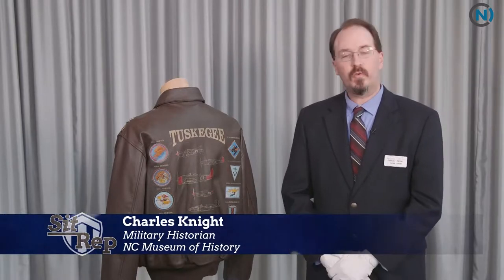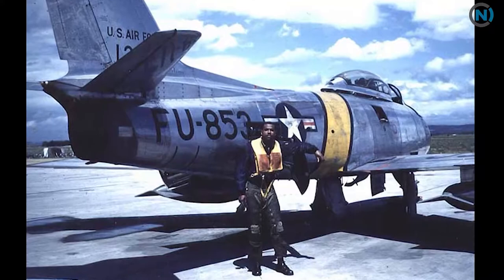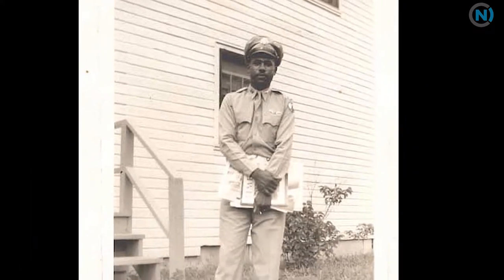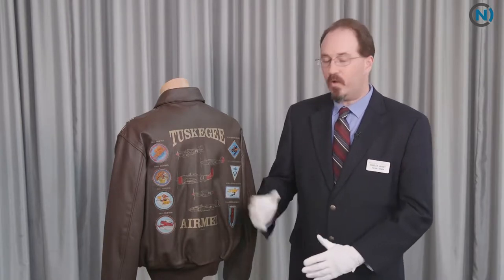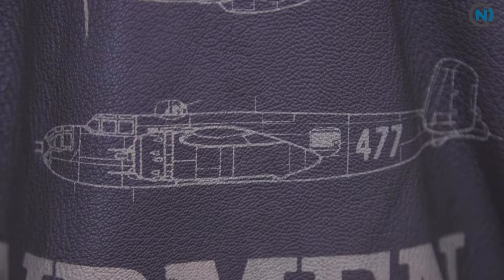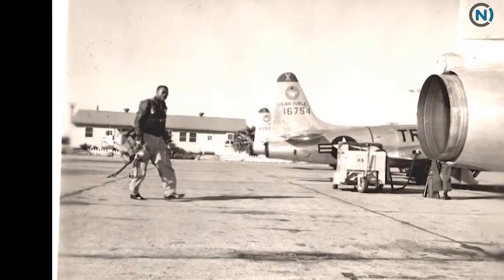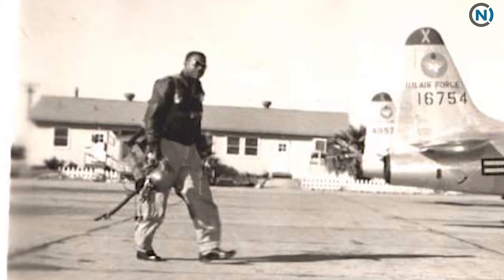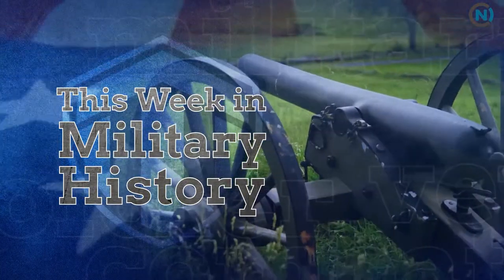Sit-Rep February 24 - Military History: Tuskegee Airmen Jacket